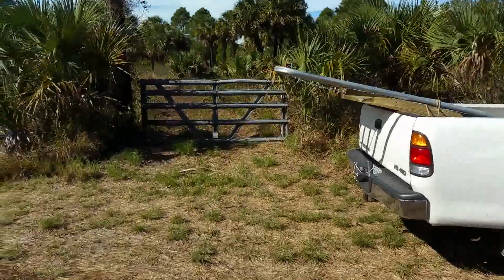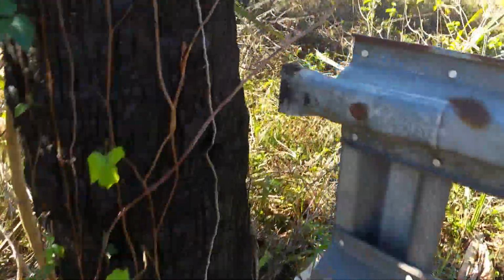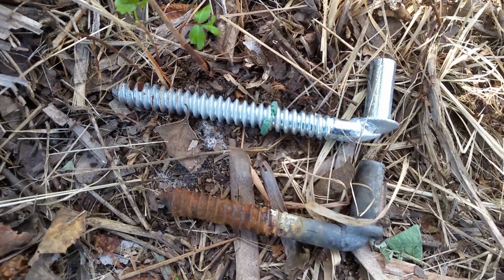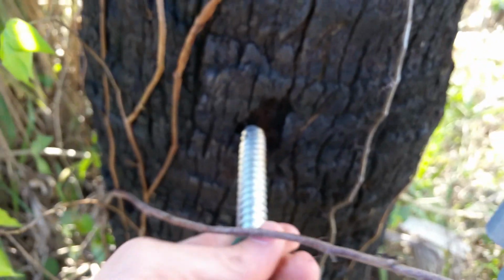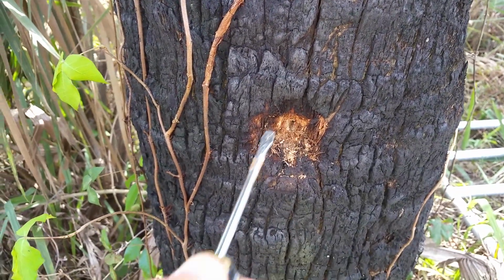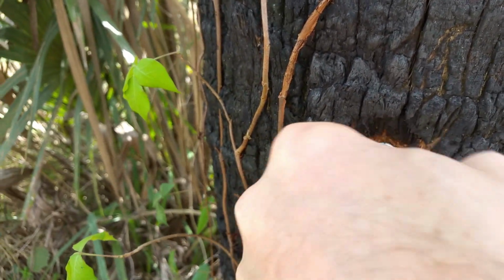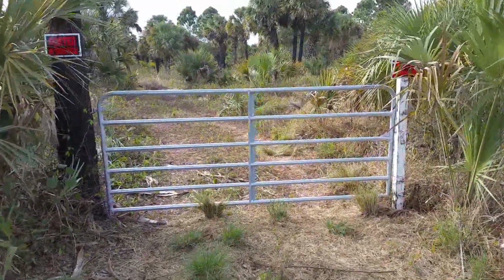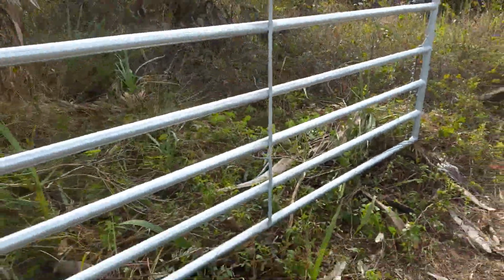Replacing the Driveway Gate | SWFL Vegan Tropical Fruit Tree Food Forest | Naples, Florida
Yep, it needed replacement LOL